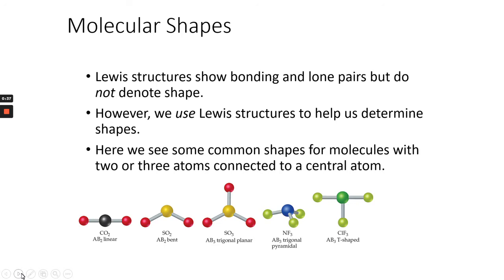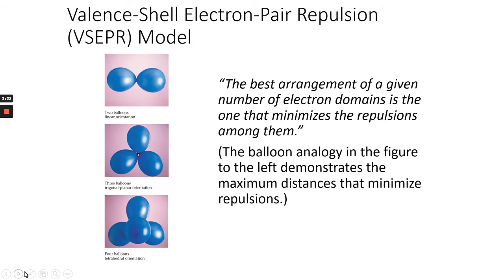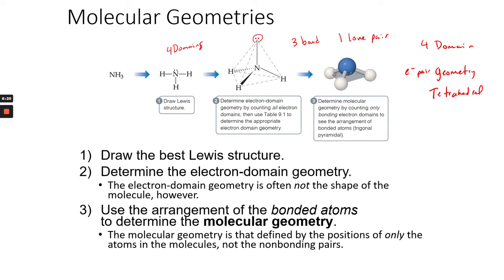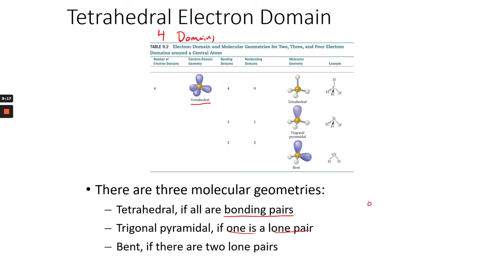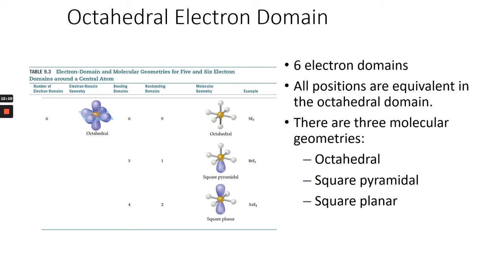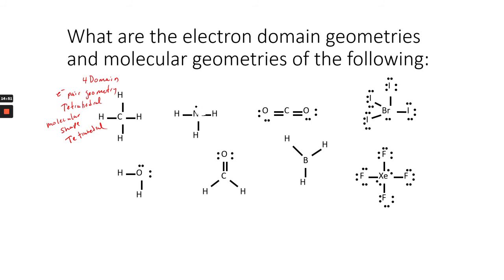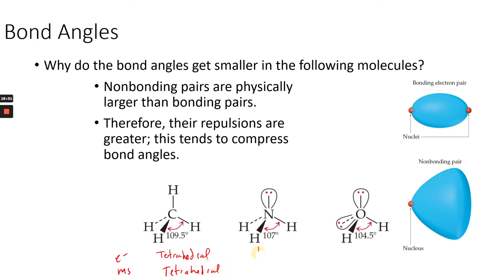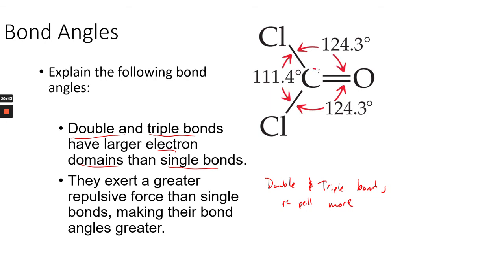Ch 8 & 9 Overview pt. 4 (9.1-9.3)